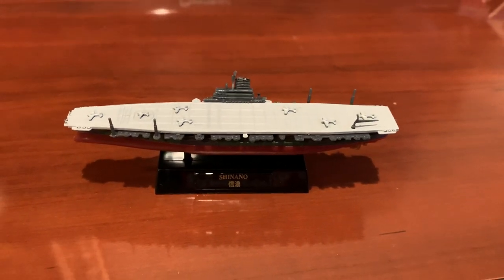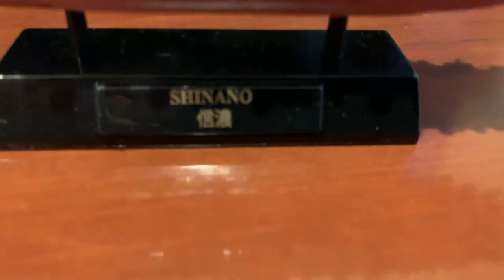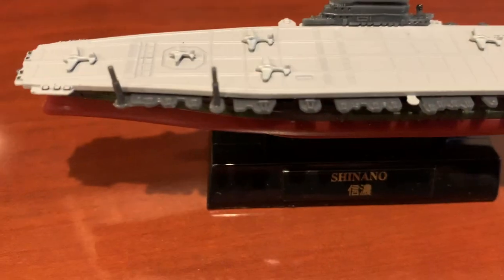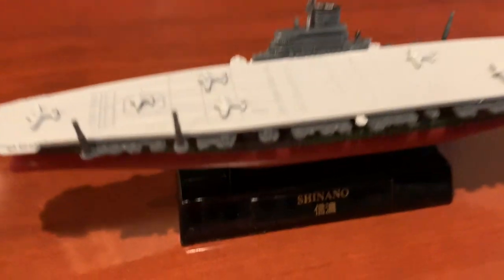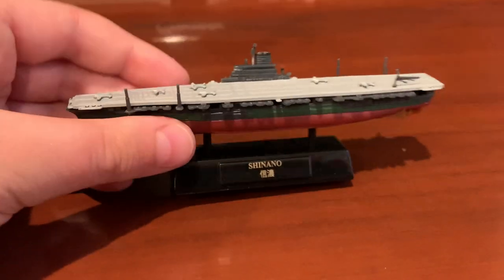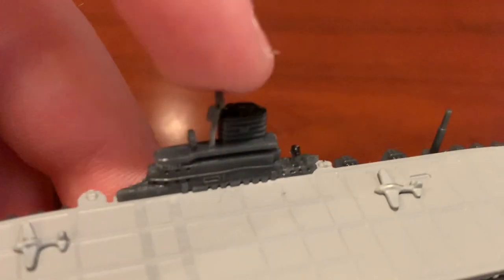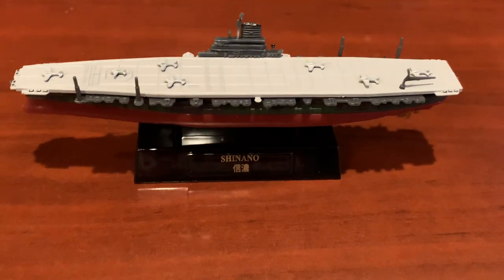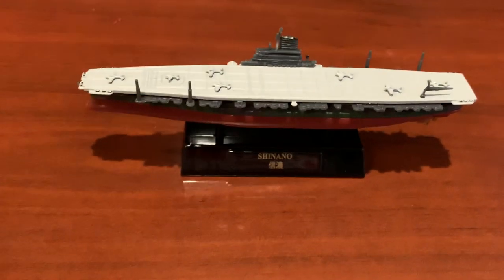Larry reviews his new model Aircraft Carrier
Larry shows his new model Aircraft carrier the Shinano.